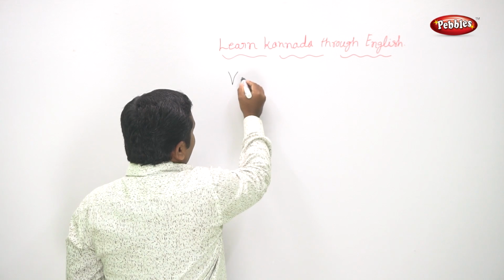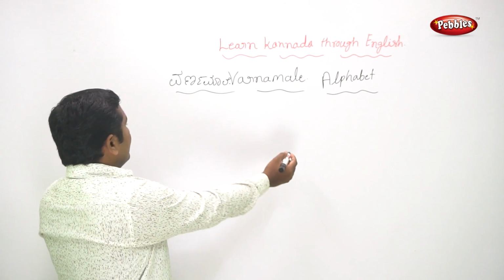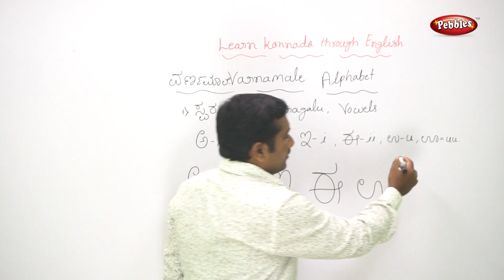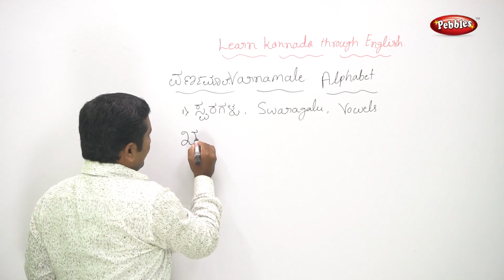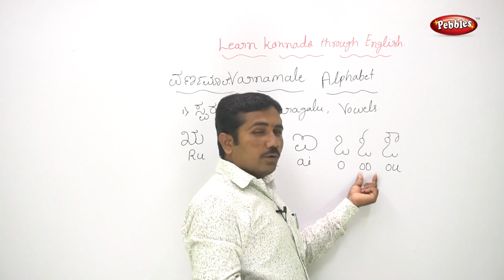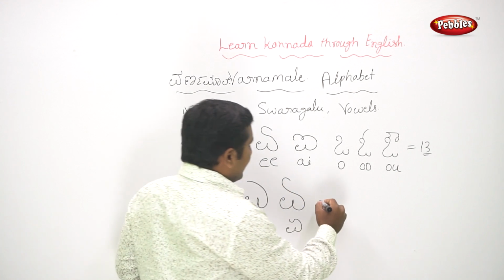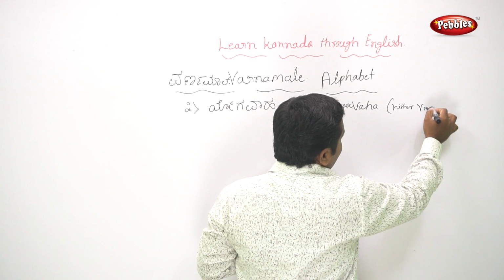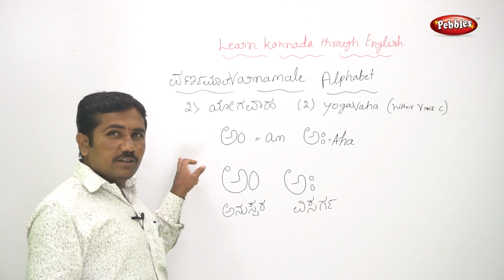Learn Kannada through English || Read and Write Swaragalu || Learn Kannada Language